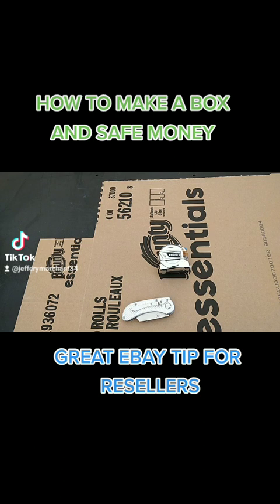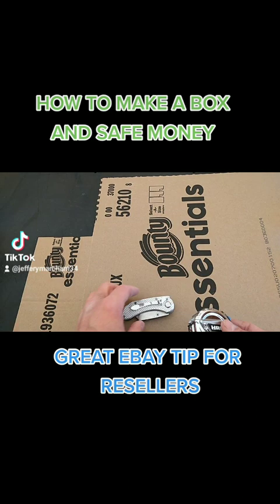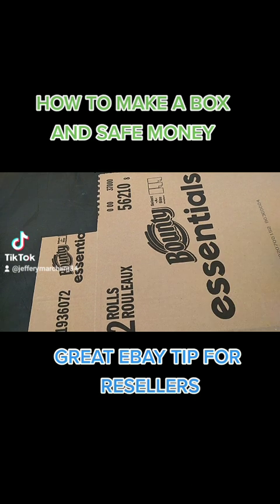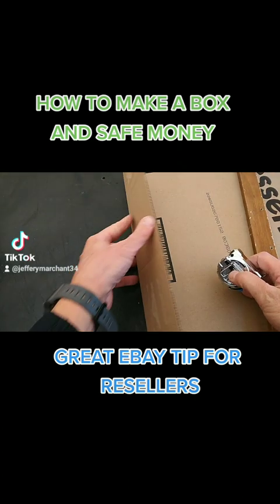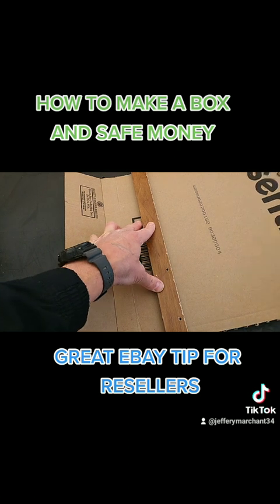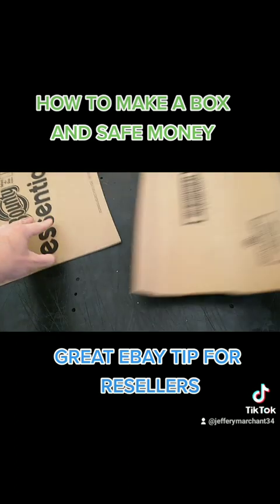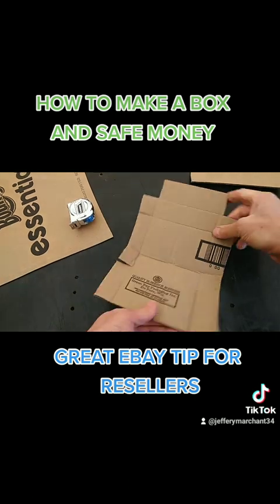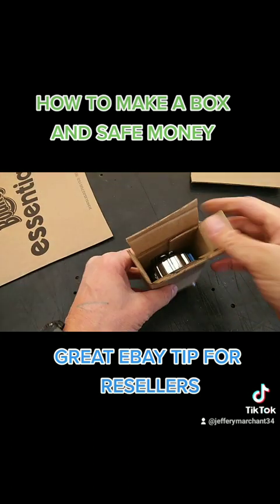easy way to make a free 1st class mailing cardboard small light weight box for Ebay sales jewelry